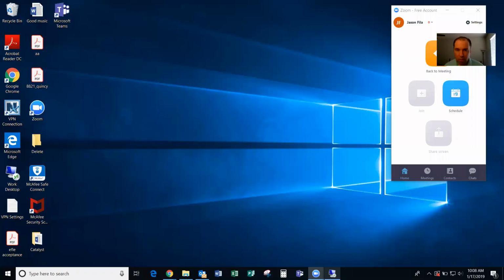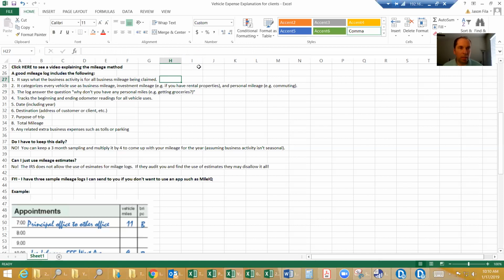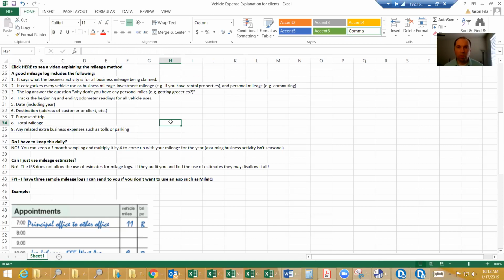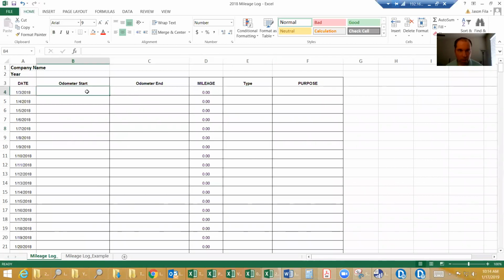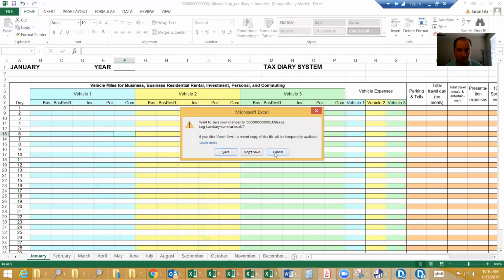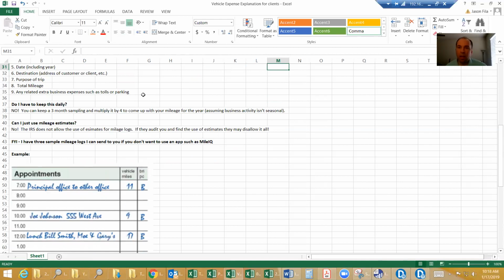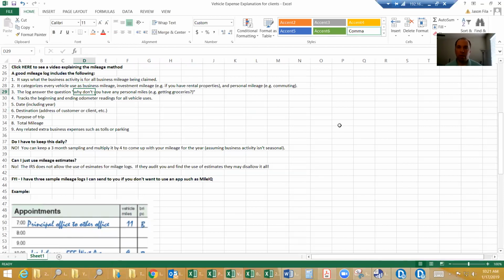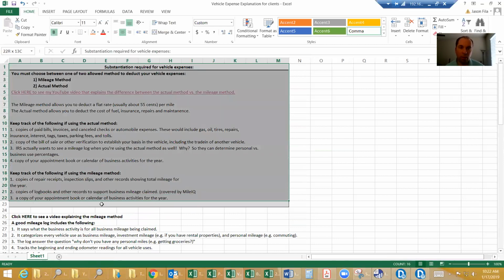What is a good mileage log for my business vehicle deduction?